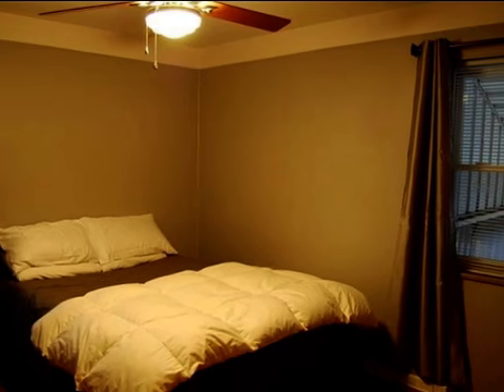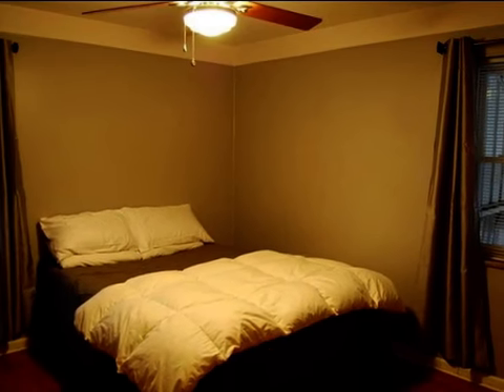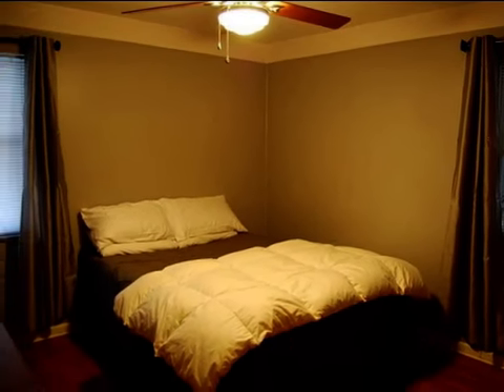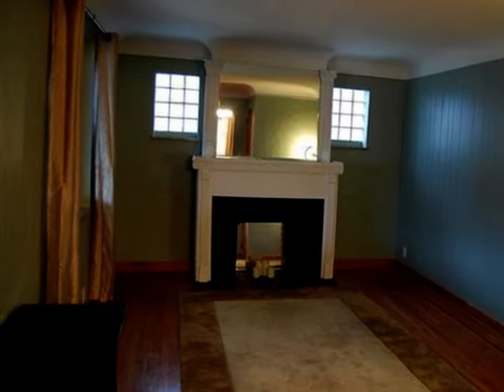Real estate for sale in Cincinnati Ohio - MLS# 1342878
3747 Monfort Heights Dr
Cincinnati Ohio 45247
MLS 1342878

More Gems Than A Jewerly Store/1st Flr Master/finihsed Ll W/fam Rm Gas Fireplace2nd Kit & Walkout/fully Functional Heated Greenhouse/screened In Patio W/hot Tub/huge Out Building Perfect For Entertaning/roof Windows 2011/ac 2008